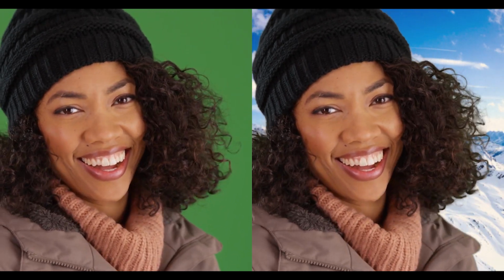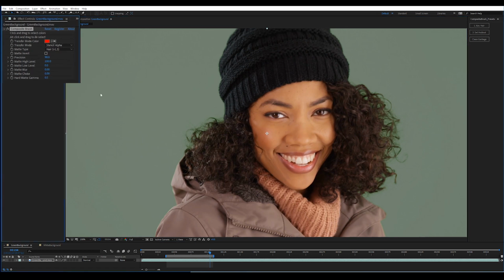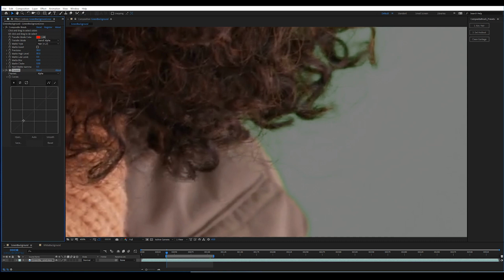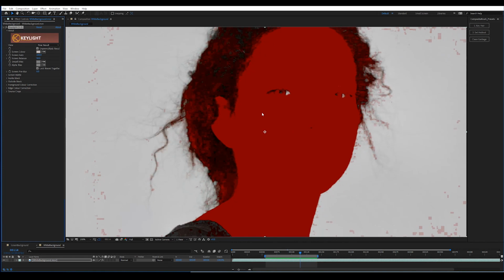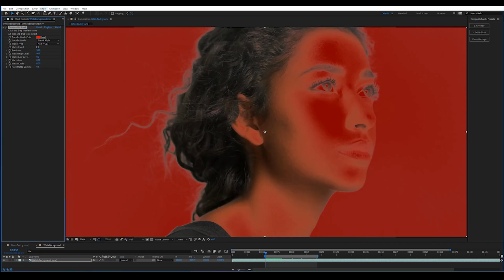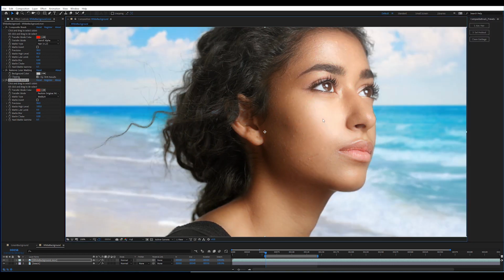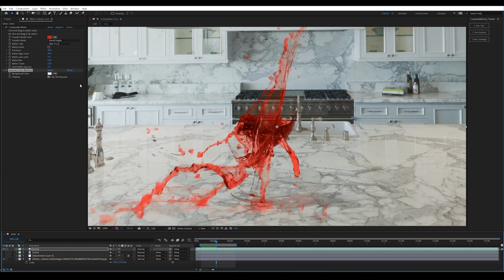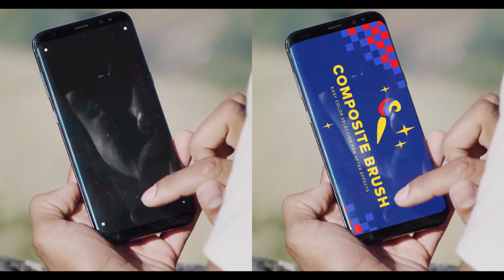Introduction to Composite Brush v1.3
In the video I mention a screen replacement tutorial- I'll be re-uploading that soon.